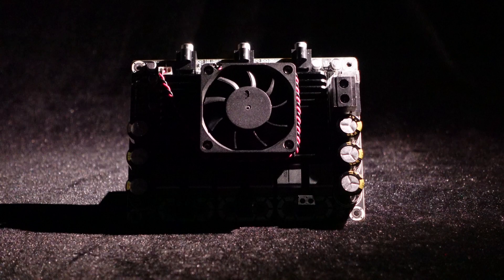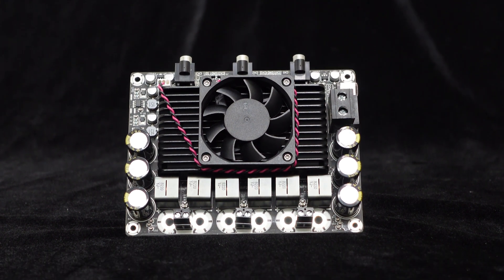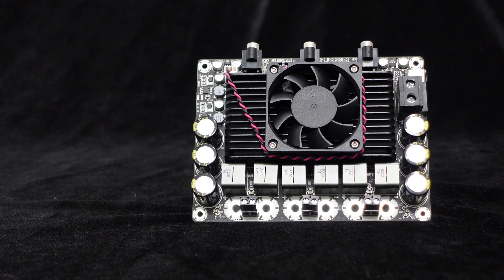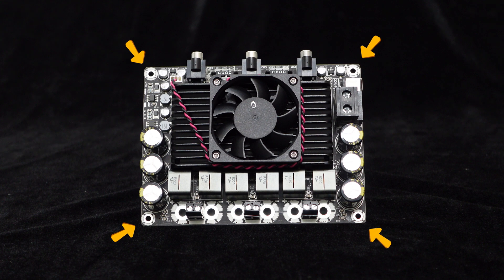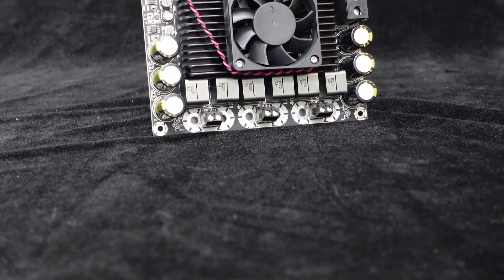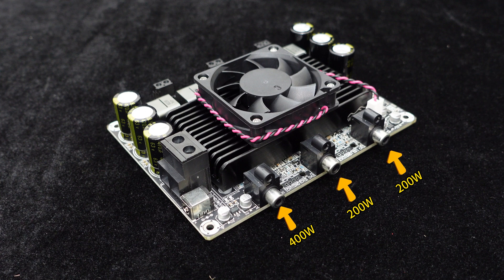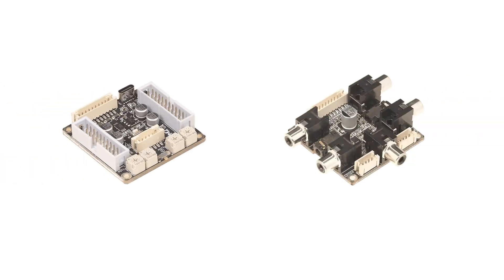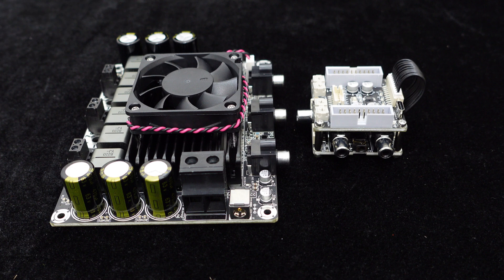2 x 200W + 1 x 400W T-AMP Amplifier with 2-Input 3-Output DSP APM2 to Achieve 2.1 Audio System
Today, we're setting up a 2.1 audio system using 2x200W+1x400W T-AMP Series power amplifiers - high-efficiency Class D board ensuring premium audio quality with minimal distortion and noise. It features high quality inductors and capacitors for harmonic filtering and energy storage, guaranteeing exceptional audio performance with a 95dB SNR and 0.008% THD+N at 3Ohm, 10W, 1kHz. Sized at 152.40mm x 114.30mm, it includes screw holes for easy installation, a heat sink with a temperature-controlled fan, and safety circuits for reliable operation. Supporting DC 24-46V input, this amplifier board offers convenient power connections via DC jack or RJ135T terminal. The audio input is achieved via  three RCA inputs. It also comes with RJ128 terminals for speaker connection. To achieve the 2.1 system setup with subwoofer output, equalization, and digital crossover functions, we make use of APM2 and APM3 units. APM2, a 2in 3out 2.1 DSP preamp, pairs with APM3, an interface board. Connect APM2 to the amplifier via RCA, channel the subwoofer output to the 400W port, link speakers to the RJ128 terminal, and power on the system for an immersive sound experience.